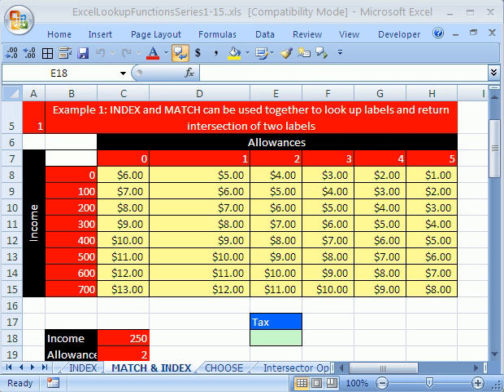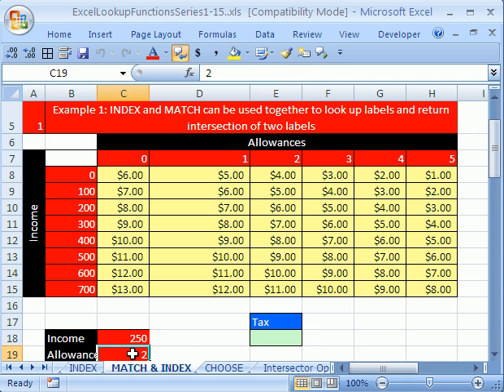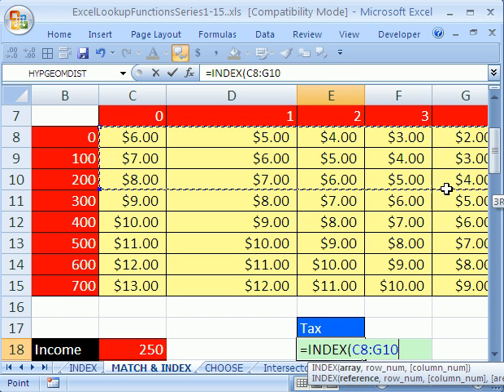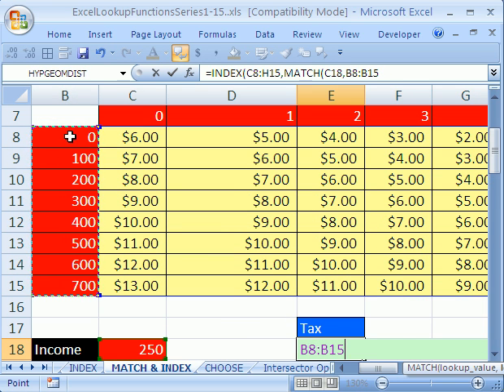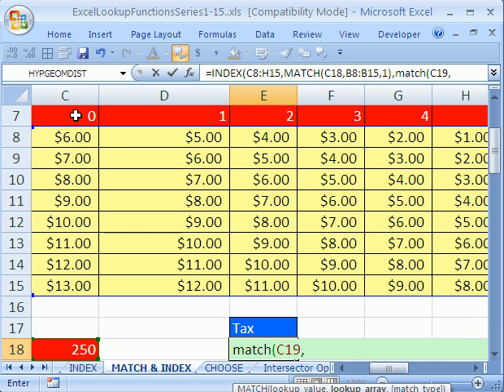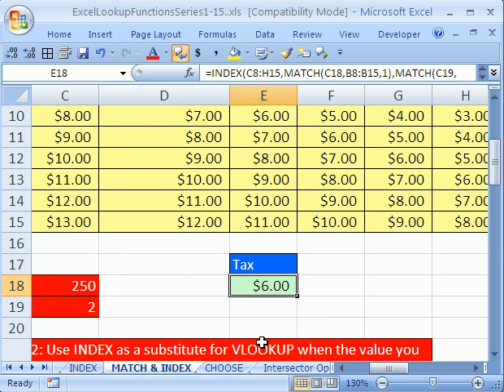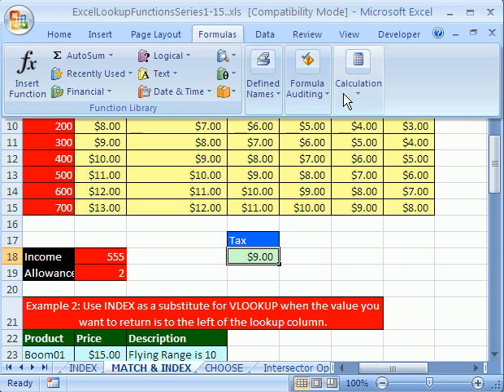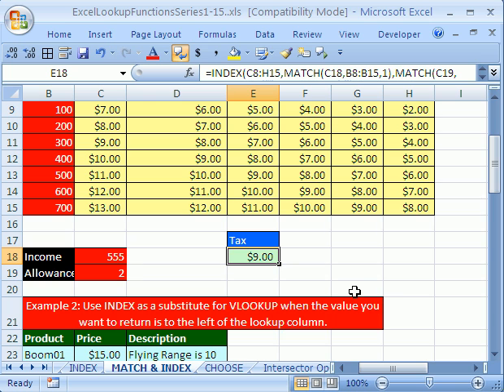Excel Lookup Series #11: INDEX & MATCH functions Two 2 Way Lookup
See how to use the INDEX & MATCH functions together  to lookup something in a table given a row position and column position. Yes, it's true: You can look something up at the intersecting cell given a row number and column number, and you don't even have to count the number of columns or rows!!!

See how to locate a payroll tax with a 2-way lookup (Income and Allowances)

Two 2 Way Lookup

YTL Excel #119: Amazing Lookup Solution!
Excel Name Trick #7: INDIRECT function, Names and LOOKUP
Mr Excel & excelisfun Excel Trick #1: Two 2 Way Lookup
MrExcel's Learn Excel #965 - Two-Way Lookup
Excel Magic Trick #136: Two 2 way lookup with VLOOKUP & MATCH